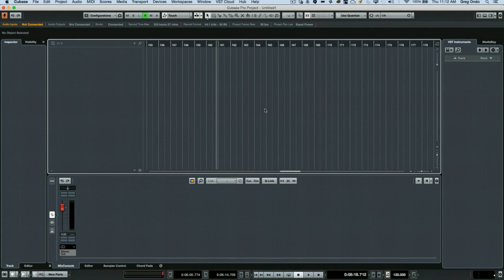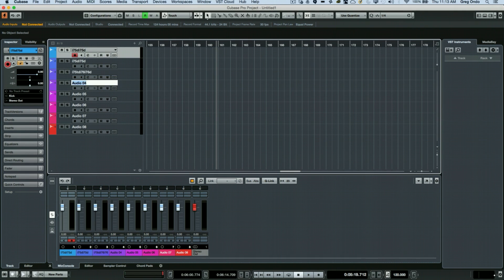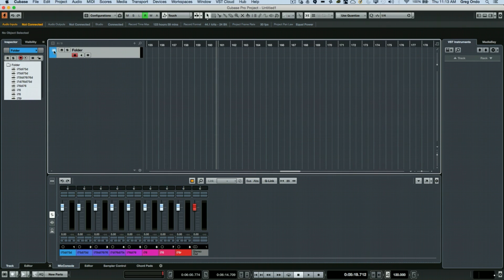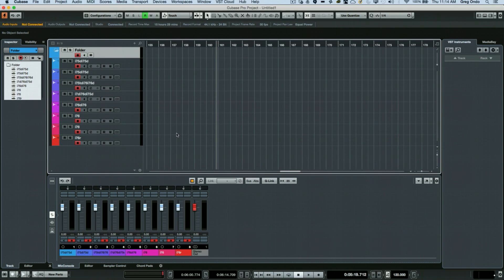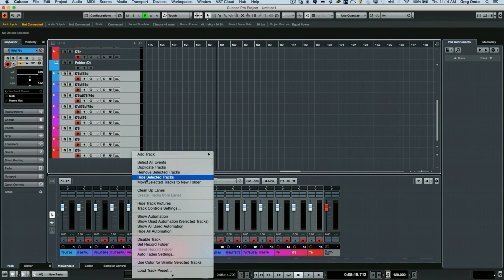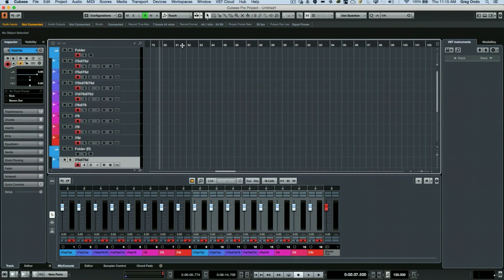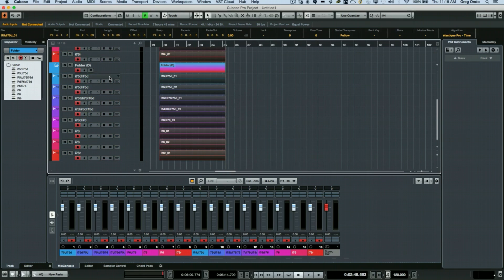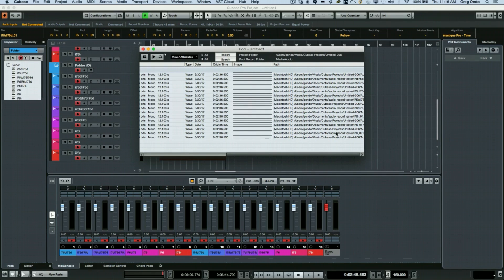How to Use Multiple Record Folders in Cubase | Q&A with Greg Ondo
This episode is all about multiplicity. Learn more about multiple record folders in Cubase and how to use them for real-time backups of live recordings. Greg also shows us how to use multiple drives simultaneously by configuring Cubase to record audio to several drives in one go.